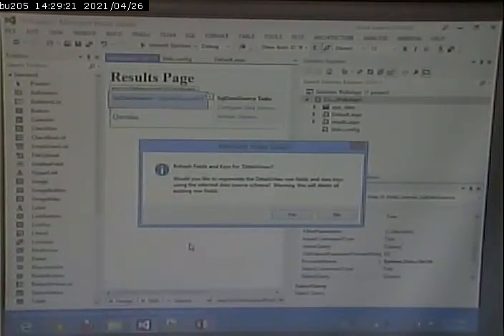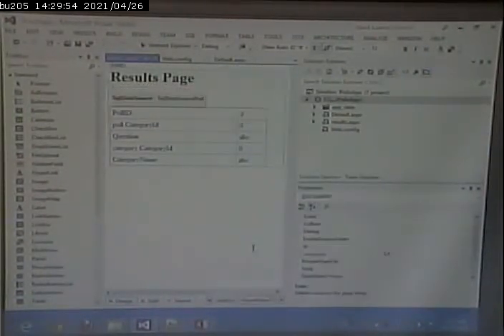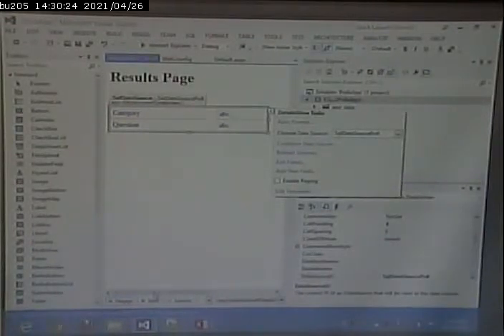CISS243 - Web Database Integration - Fall 2013 - October 17, 2013 - Part 3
Showing queries on web pages using ASP.NET. Passing data via query string